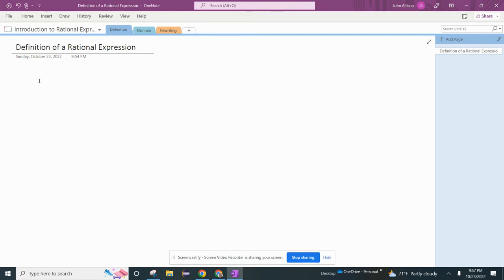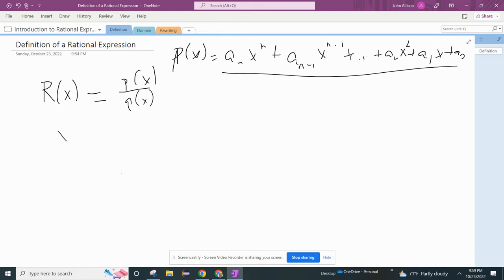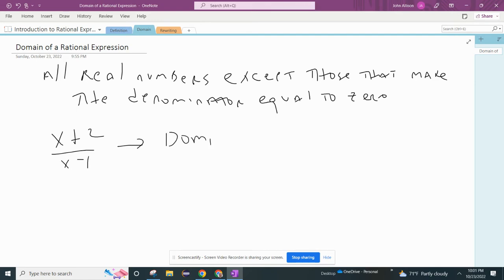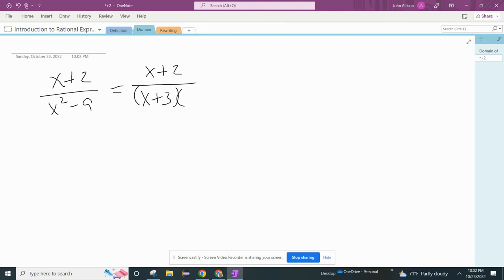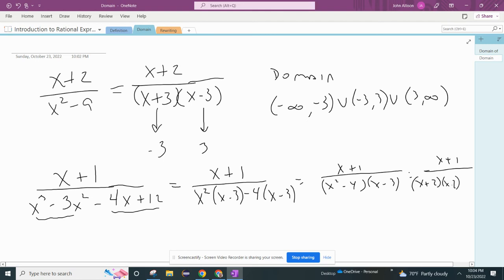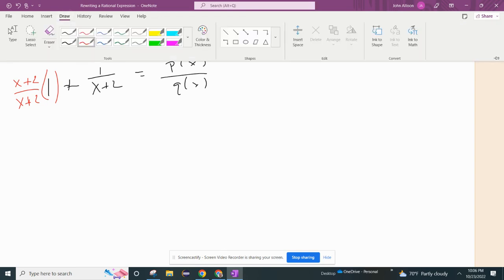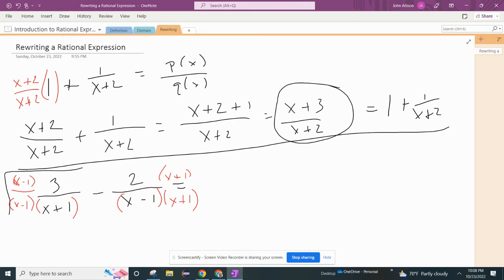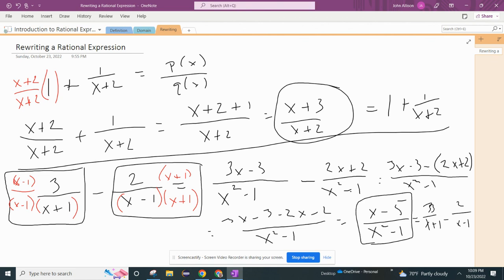Introduction to Rational Expressions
Definition of a rational expression. Finding domain of a rational expression. Rewriting a rational expression as a single fraction using a common denominator.